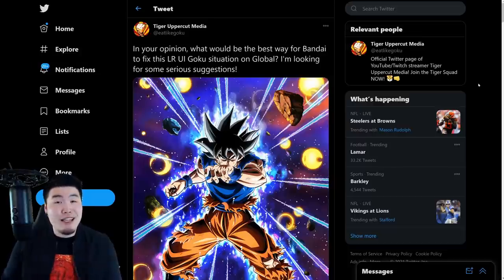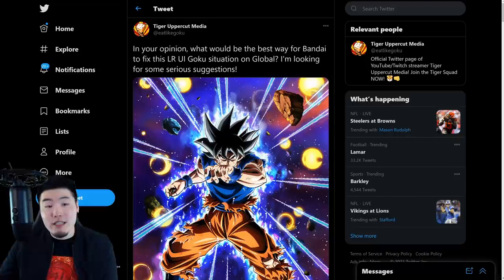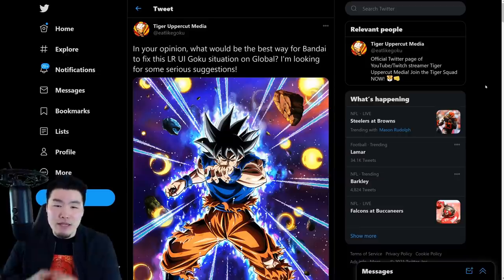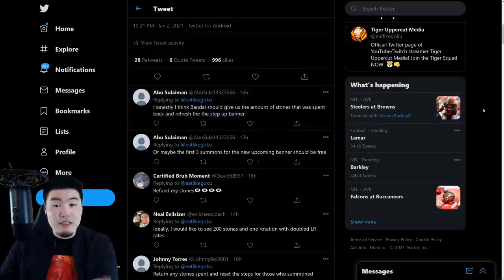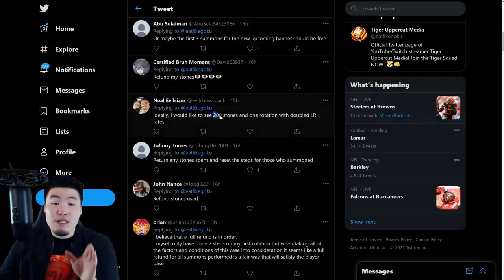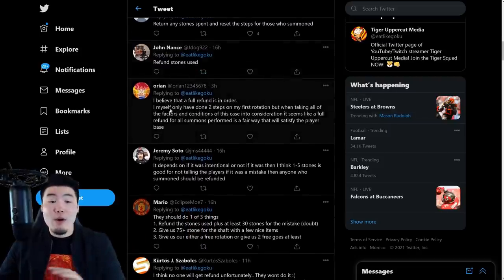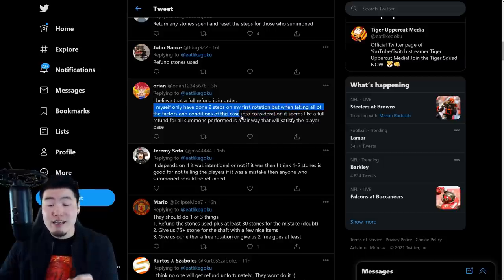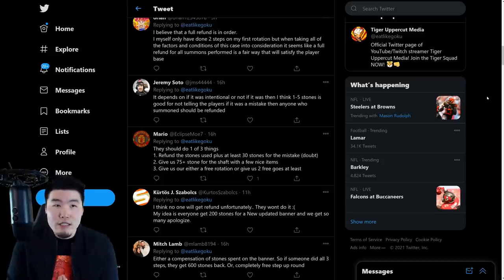WE WON'T ACCEPT ANYTHING LESS THAN THIS, BANDAI! Community Response To The LR UI Goku GLOBAL SHAFT!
Listen up, Bandai spies! This is the right thing to do.